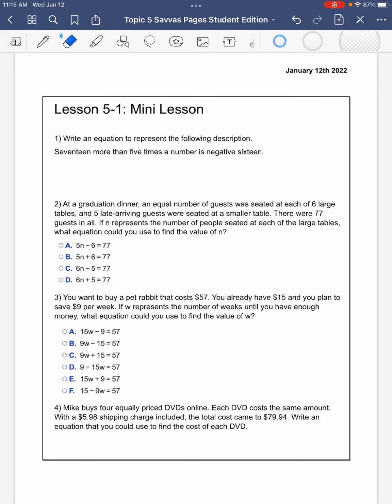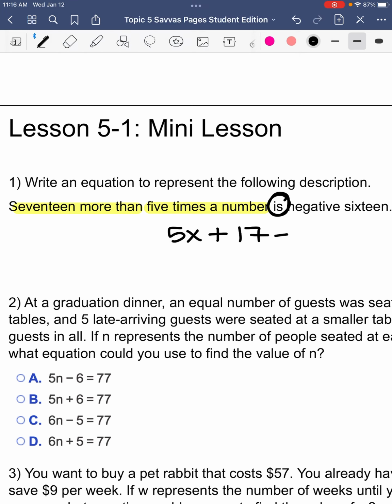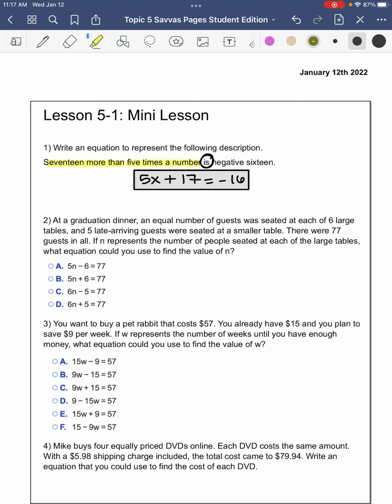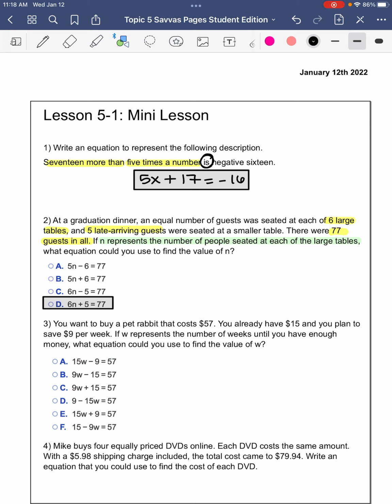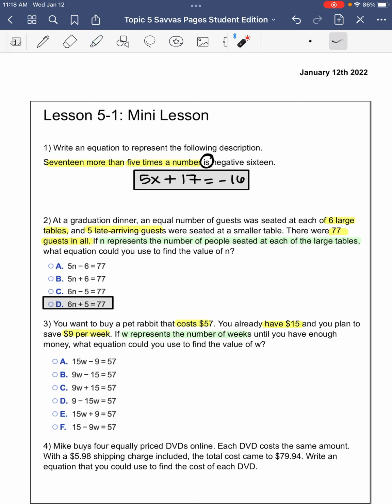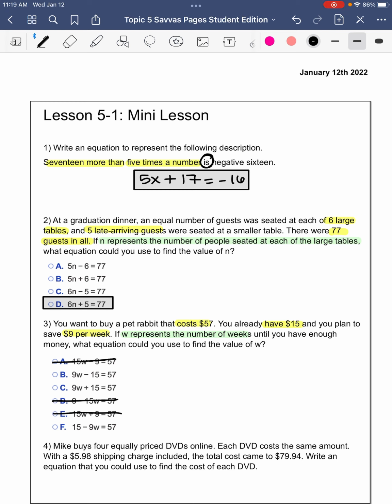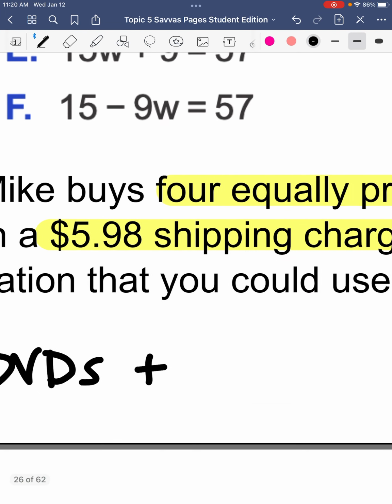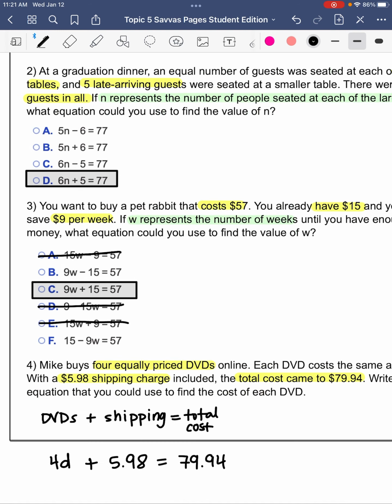Jan 12 5-1 Write Two-Step Equations Teacher Video